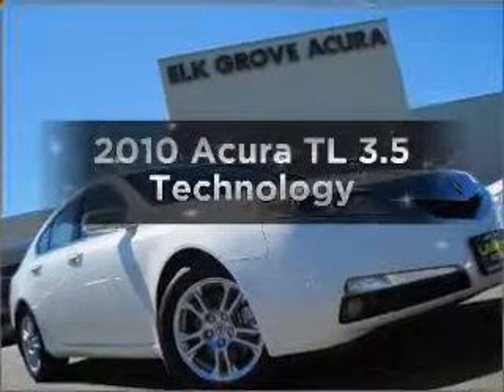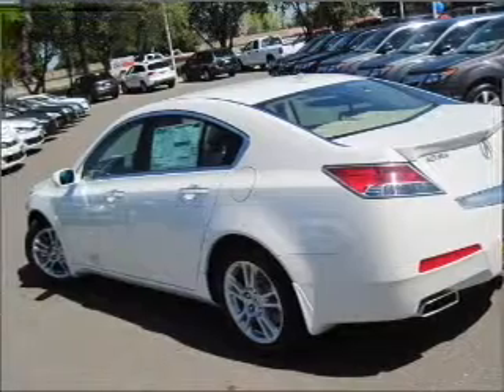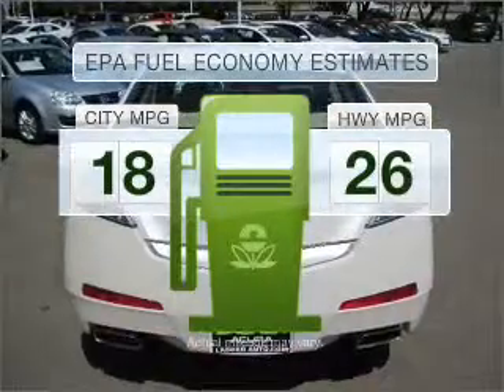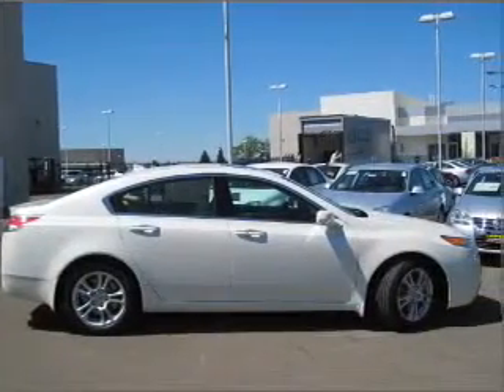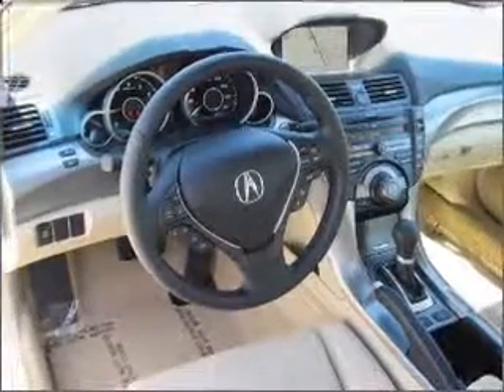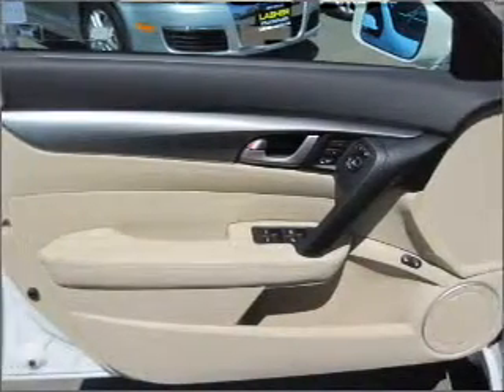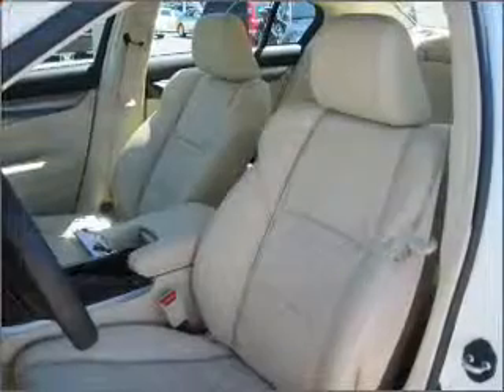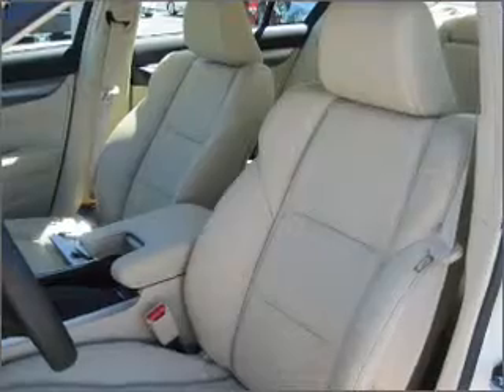2010 Acura TL - Elk Grove CA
Year: 2010
Make: Acura
Model: TL
Trim: 3.5 Technology
Engine: 3.5 liter 6 cylinder 24 valve
Transmission: 5-Speed Automatic
Color: White Diamond Pearl
Mileage: 0
Address:
8585 Laguna Grov